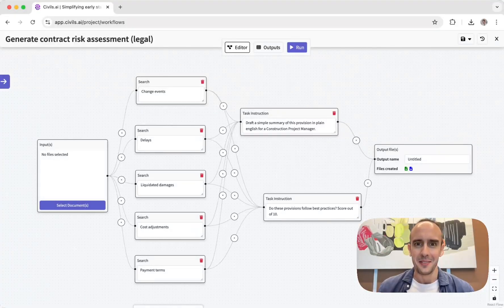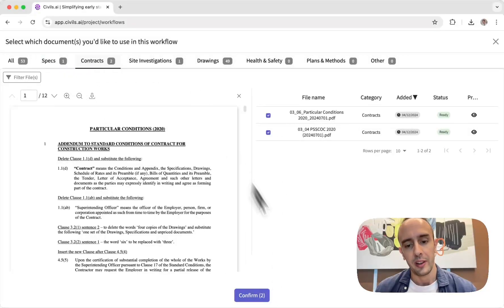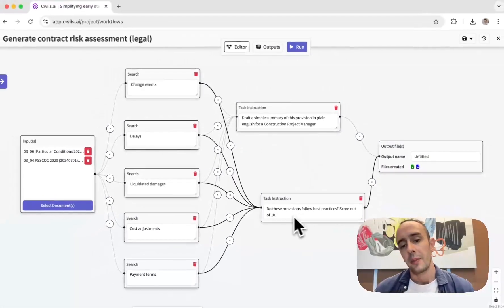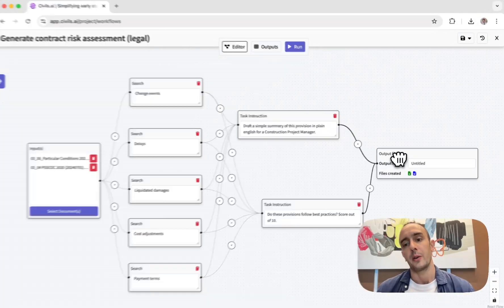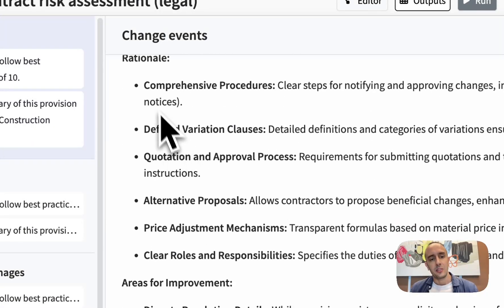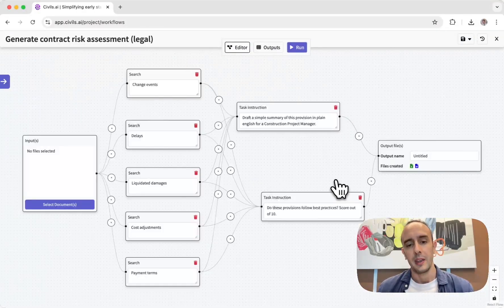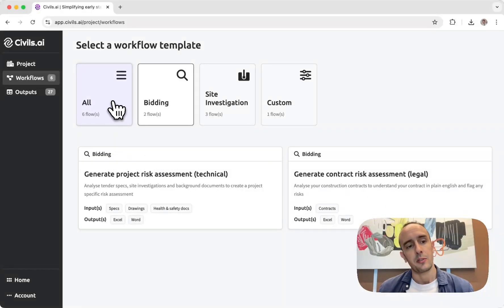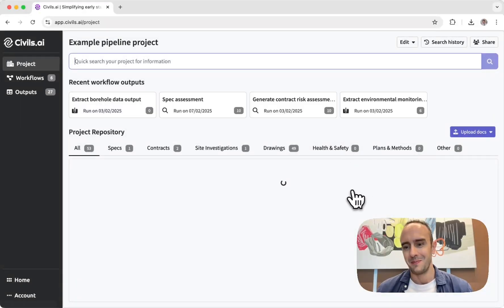No-Code AI Workflows for Construction in 2025 (with live-demo)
Are you a civil engineer, architect, or project manager looking to streamline your construction workflows with AI—without coding? In this video, I show you how to implement No-Code AI Workflows for automating:

✅ Construction contract reviews 📝
✅ Risk assessments ⚠️
✅ Bidding on projects 📑

Using customizable pre-built templates, you'll learn how to set up AI-driven automation for repetitive construction tasks in just 5 minutes. Generate Excel and Word documents effortlessly and transform your project management efficiency!

💡 What You’ll Learn:
🔹 How AI can simplify contract analysis and compliance
🔹 Risk assessment automation for safer projects
🔹 How to auto-generate bid proposals in minutes
🔹 Beginner-friendly AI tools (no coding required!)

This is your beginner’s guide to No-Code AI for construction—perfect for professionals in engineering, architecture, and construction management.